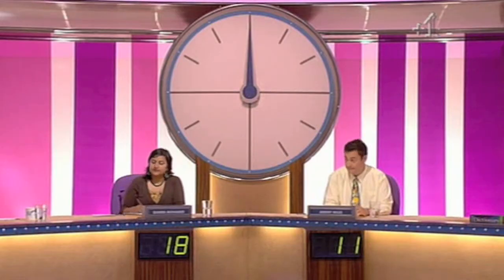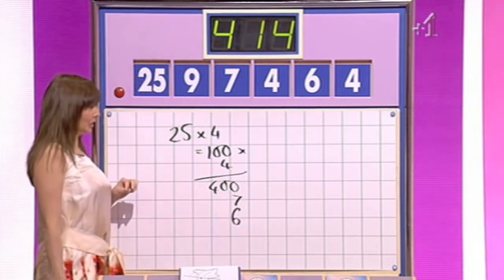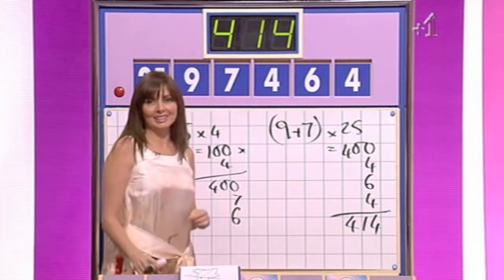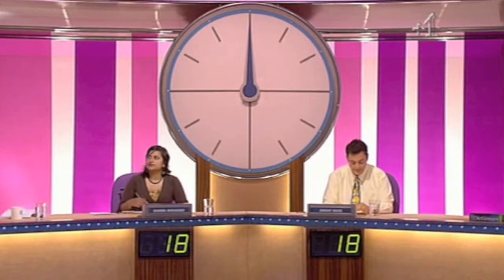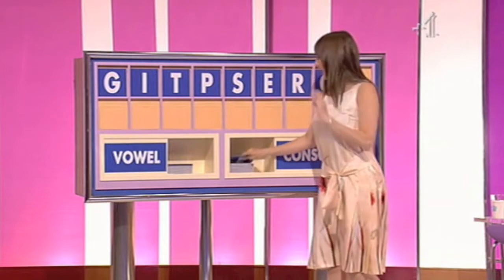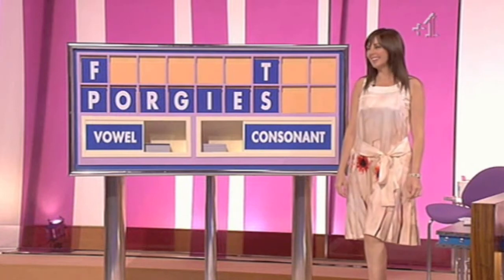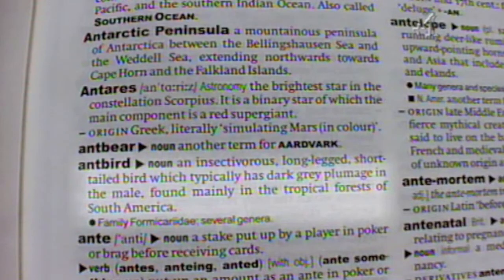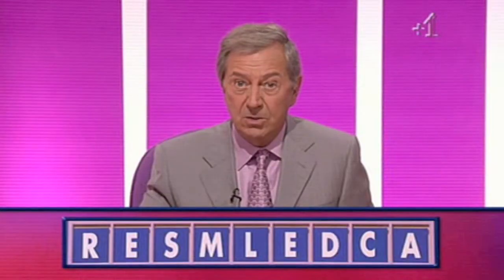Countdown - Monday 25th August 2008 - Part 2 Of 4 [HD]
Broadcast On Monday 25th August 2008 - Part 2 Of 4 - Des O Connor & Carol Vorderman host the show in which contestants race against the clock to pit their wits against vowels, consonants and numbers. With Susie Dent and dictionary corner guest Arthur Smith - All copyright remains with Yorkshire Television and ITV Productions - PLEASE COMMENT!